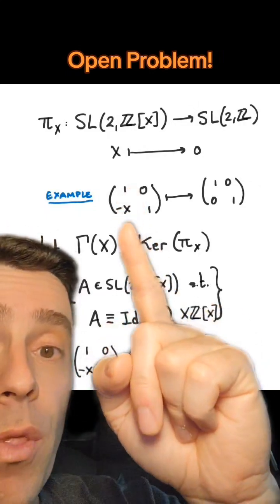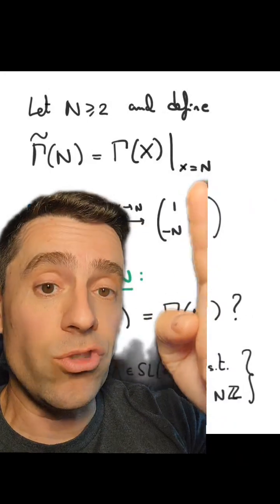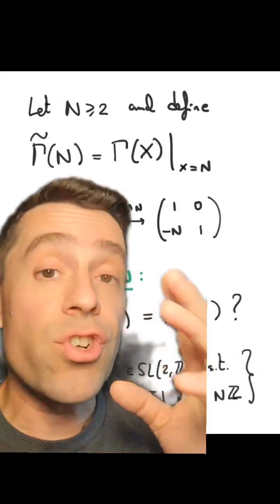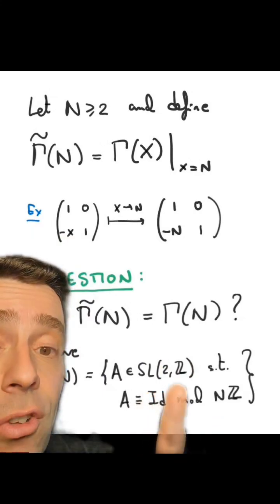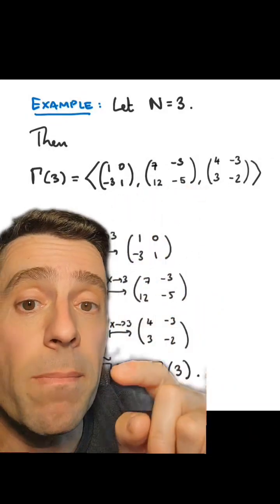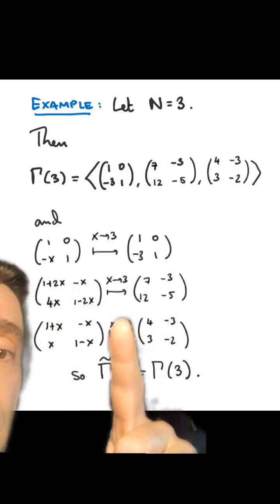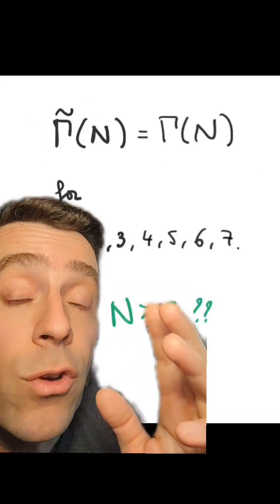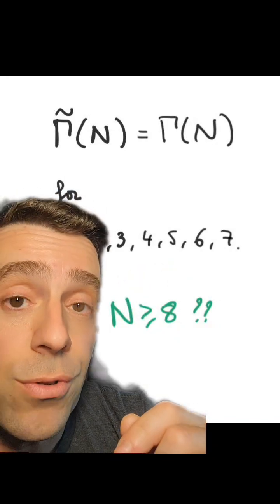An open problem in number theory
In this video I discuss an open research-level problem in number theory (group theory too) that I came up with a while back